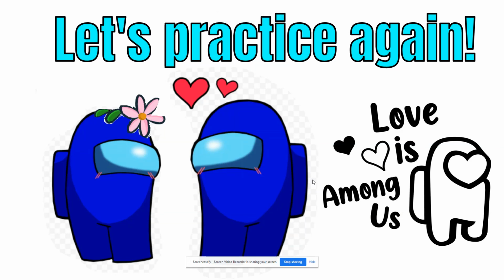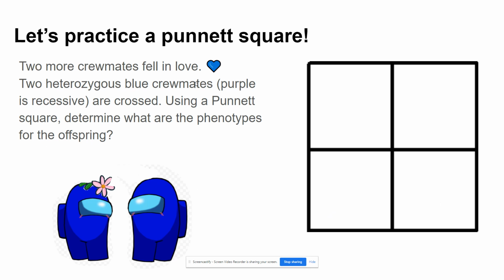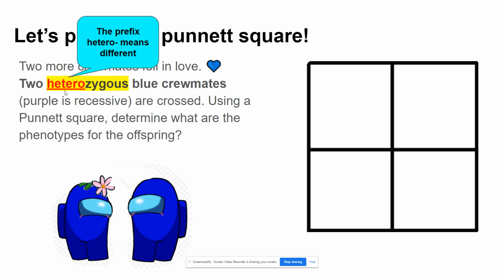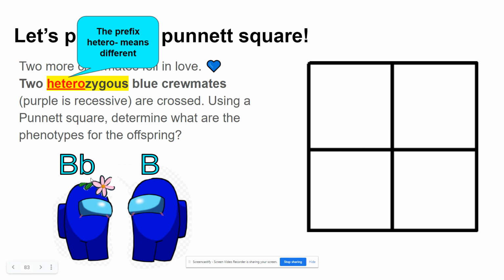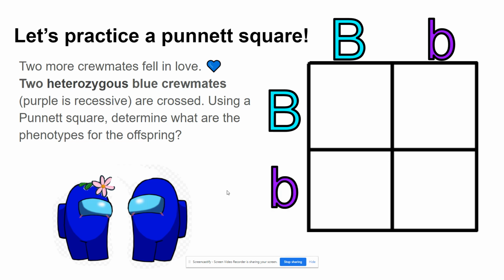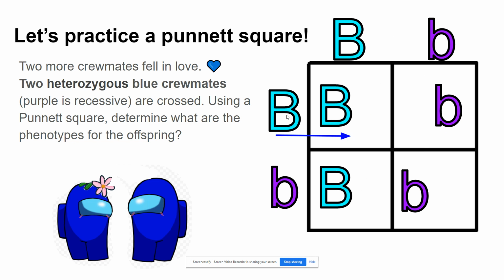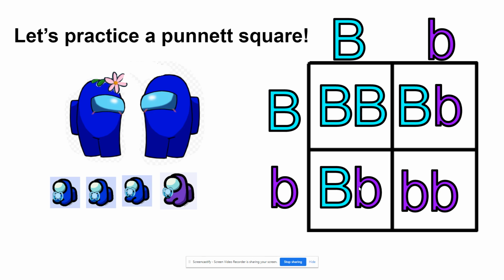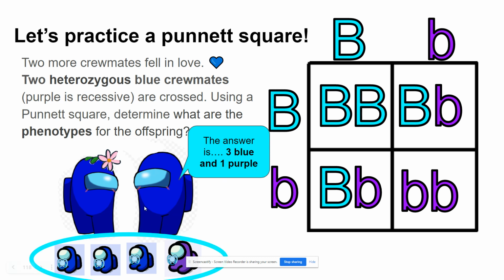Punnett Square Practice AMONG US part 2